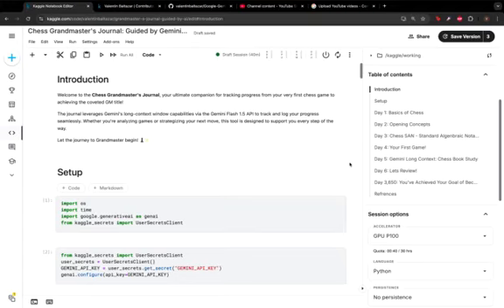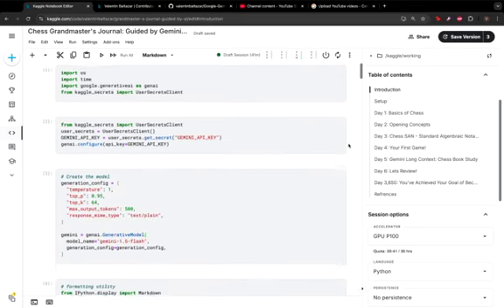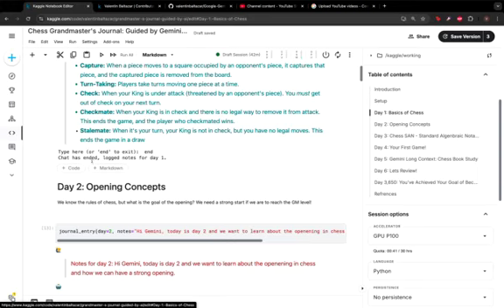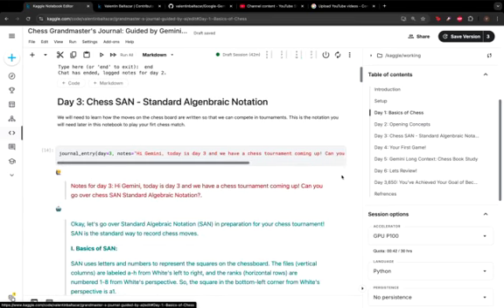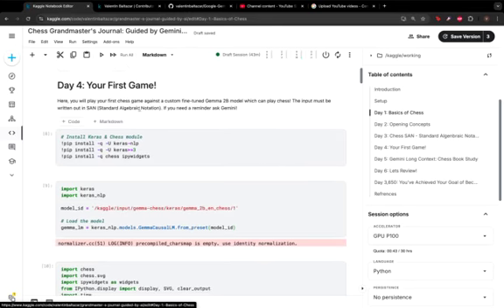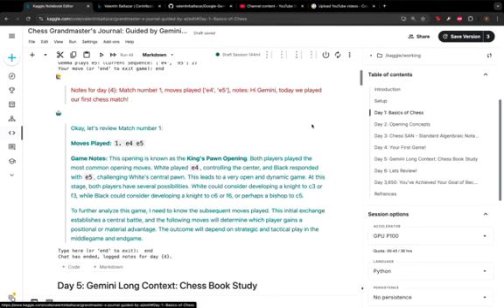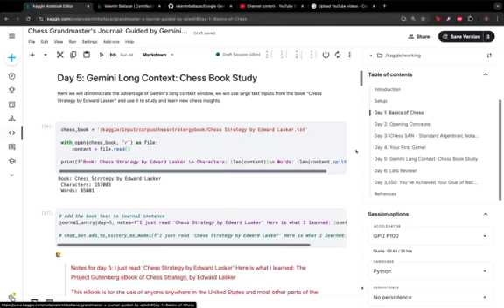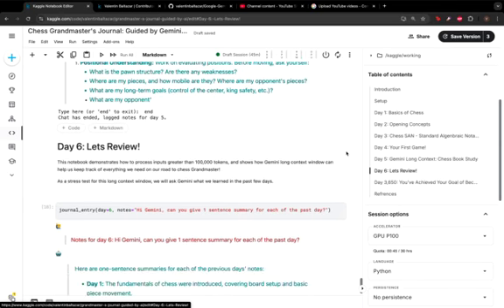chess GM journal - Kaggle Notebook Review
My submission for the Google/Kaggle Gemini Long Context competition.